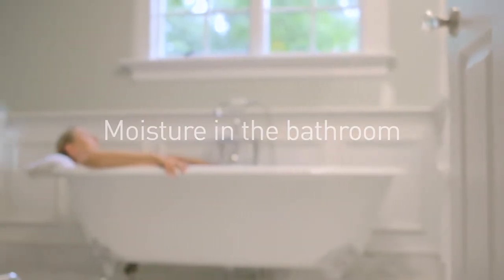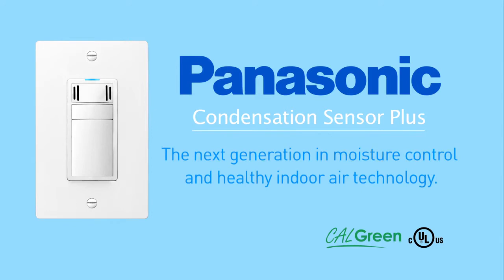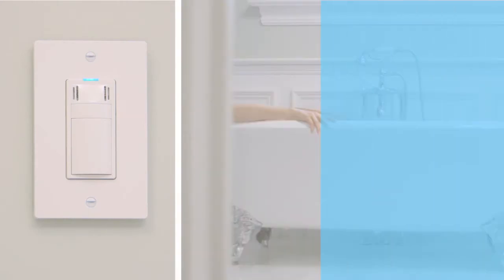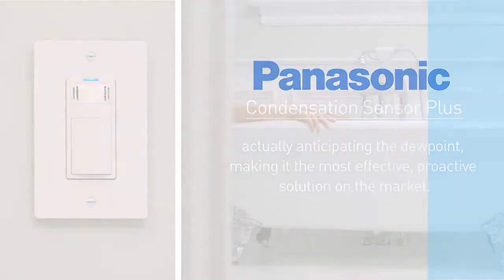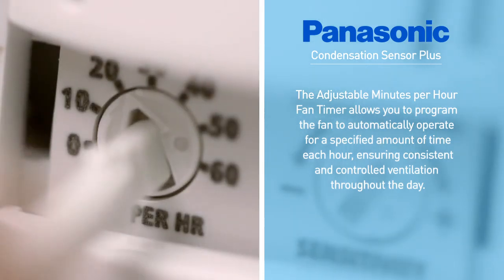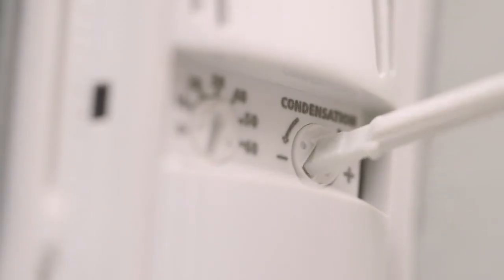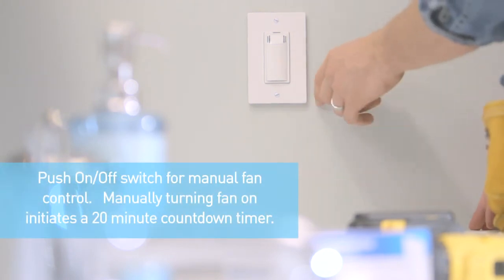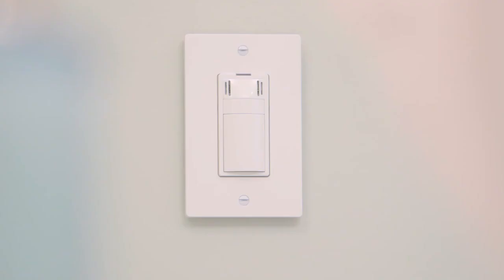Condensation Sensor Plus, brought to you by Panasonic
The Condensation Sensor Plus is the next generation in moisture control and healthy indoor air technology. This ventilation fan control features advanced, patented built-in intelligence that monitors both temperature and humidity — actually anticipating the dew point — making it the most effective, proactive solution on the market.